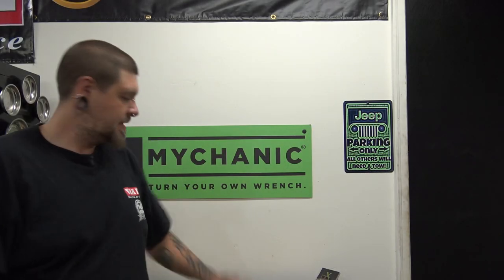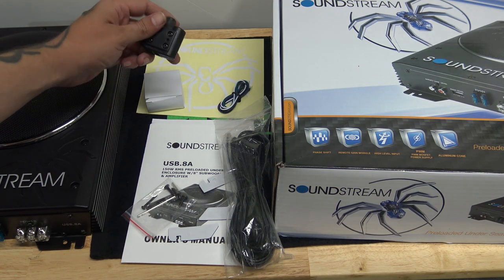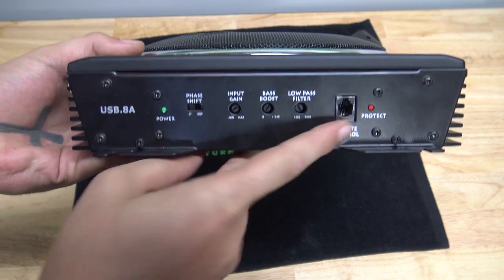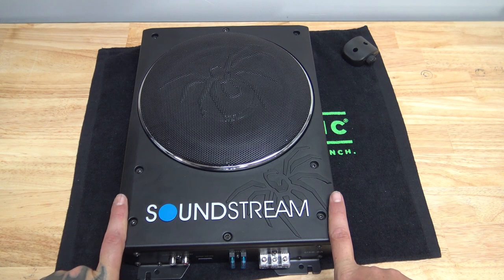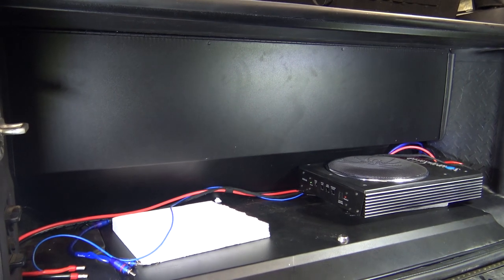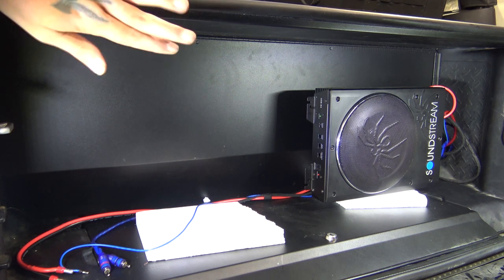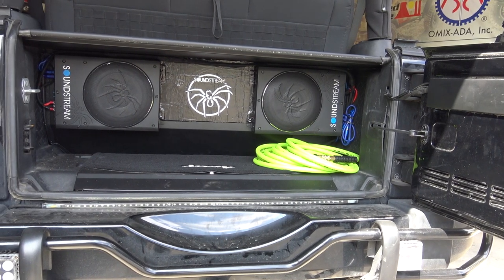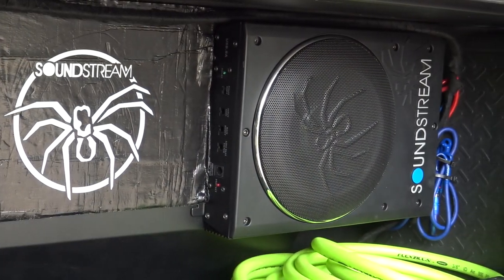Soundstream USB.8A Powered Subwoofers, Project Dirty Willy Ep.37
In this episode I give you an overview of the Soundstream USB.8A powered underseat subwoofer.

--- Other Equipment ---
- 52mm 0.43x Wide angle lens
- 52mm 2.0x HD Telephoto lense